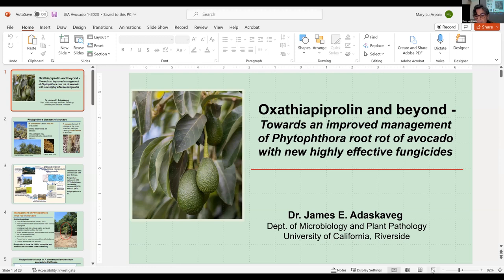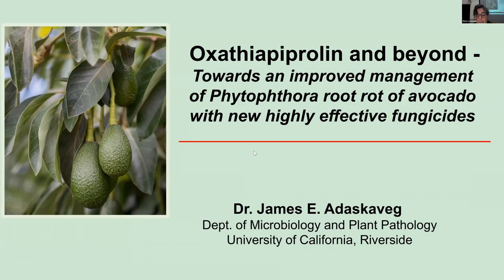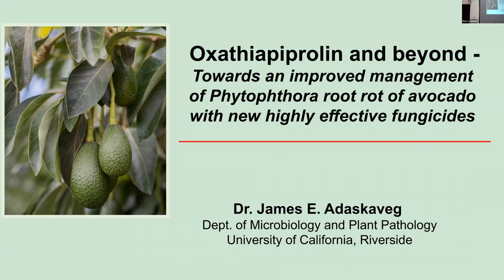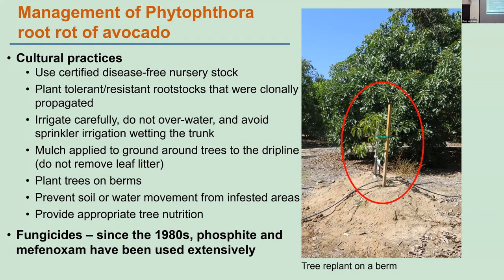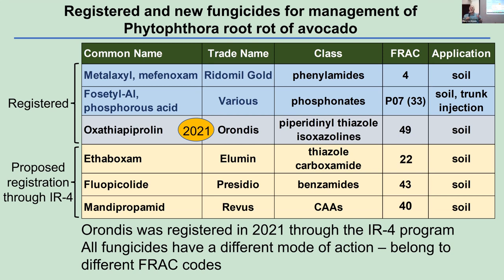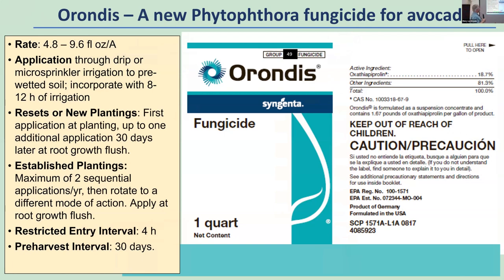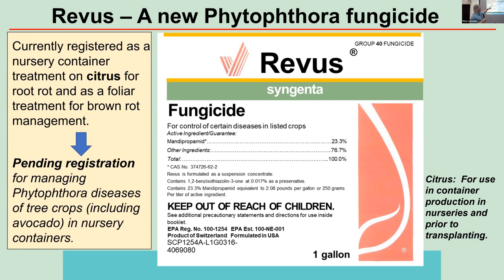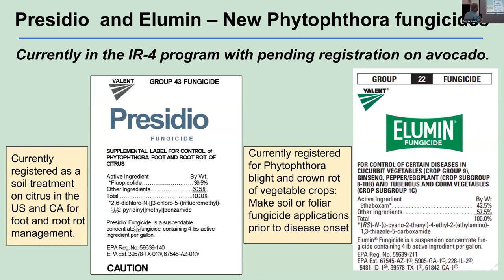J. Adaskaveg - What is Orondis and understanding its proper use to minimize resistance development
Special session on avocado root rot and the use of Orondis